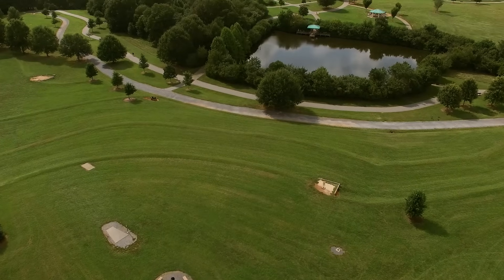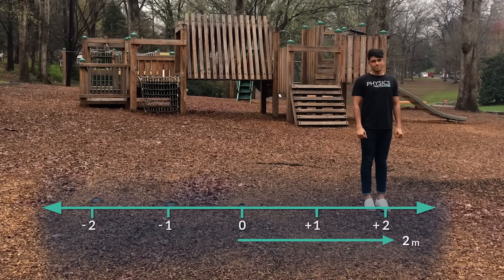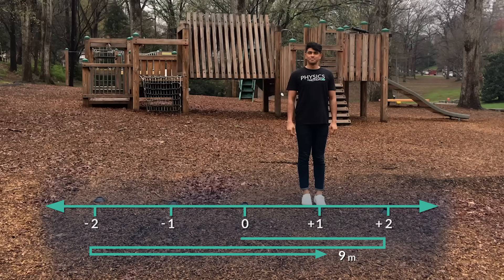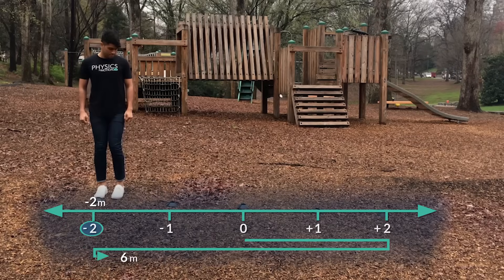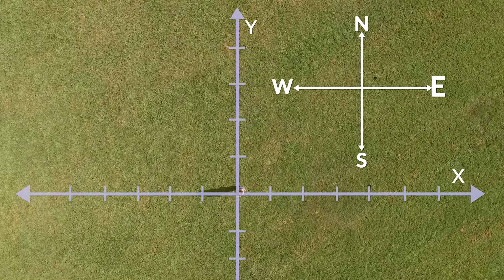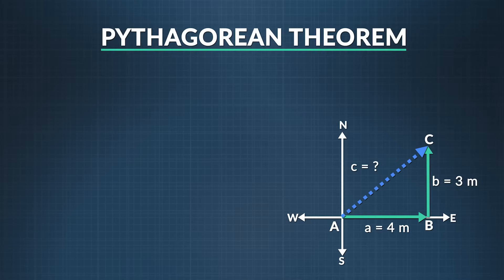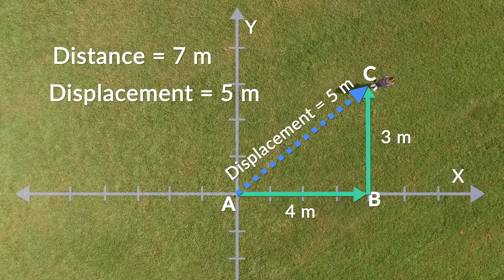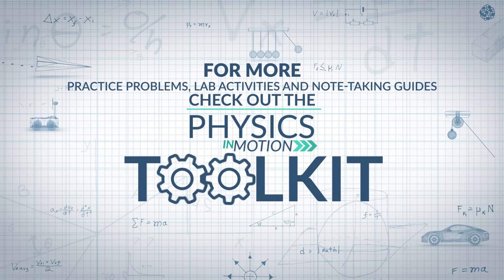What Are Distance and Displacement? | Physics in Motion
We discuss the difference between distance and displacement and look at examples of what distinguishes them from one another in both one and two dimensions.